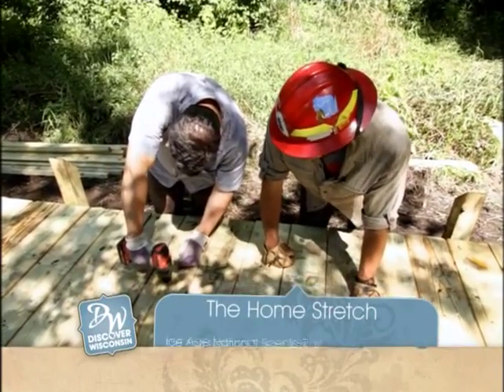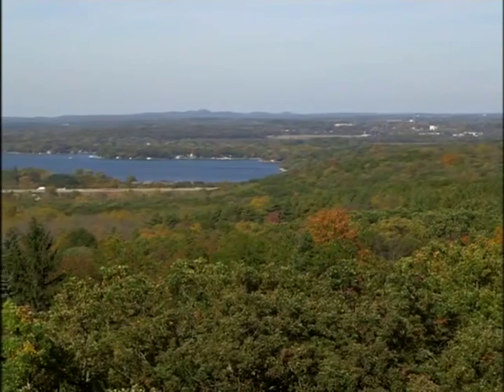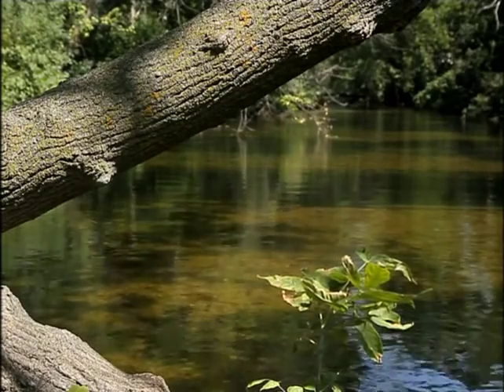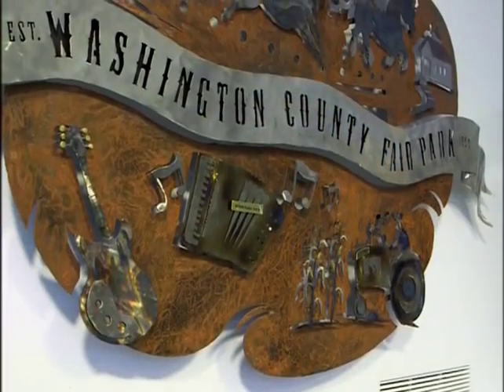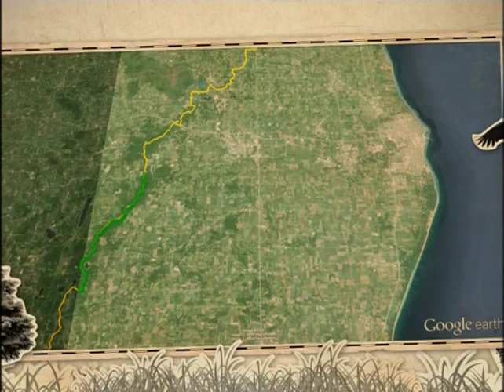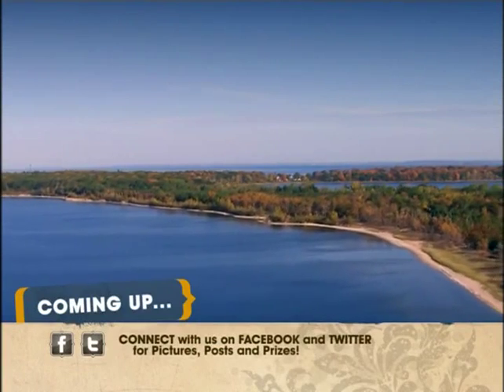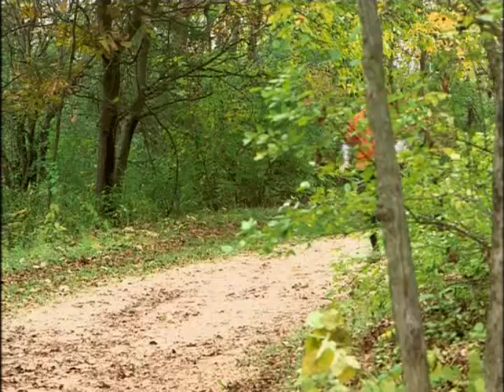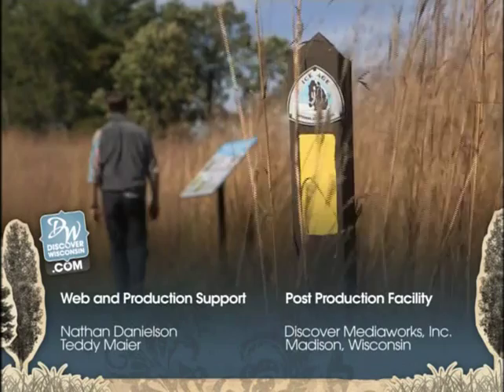The Home Stretch - Ice Age National Scenic Trail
The Home Stretch is the fourth Discover Wisconsin episode to feature the Ice Age National Scenic Trail. This episode explores Waukesha, Washington, Sheboygan and Door counties. Hear from Ice Age Trail Thousand-Milers as they describe their journeys along the Ice Age National Scenic Trail.